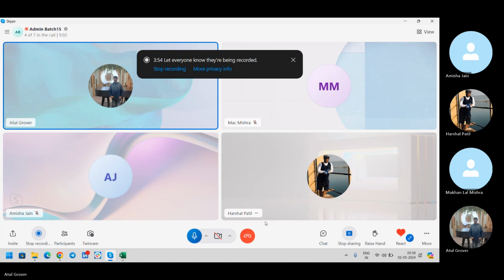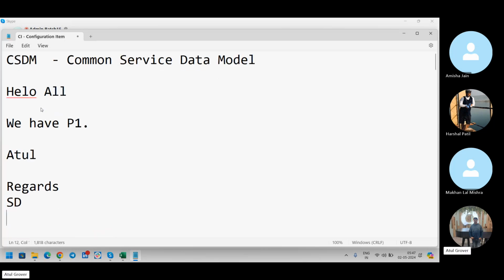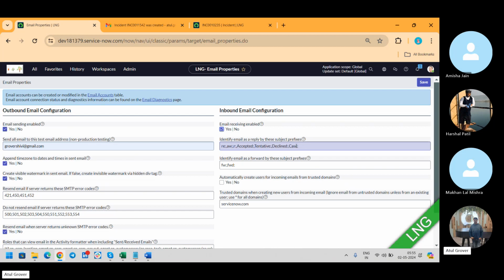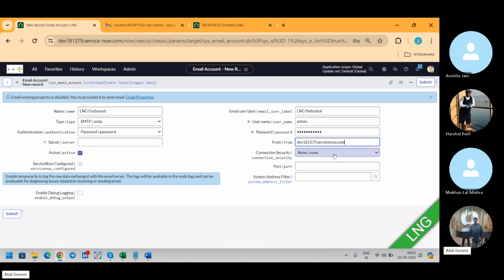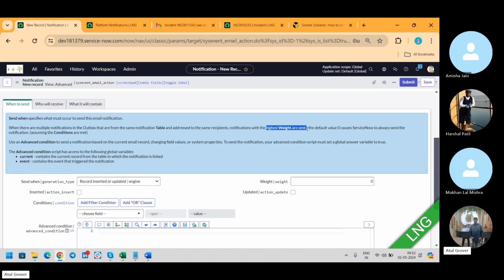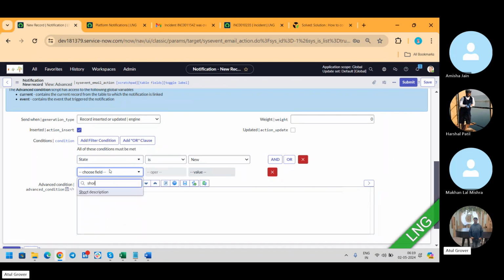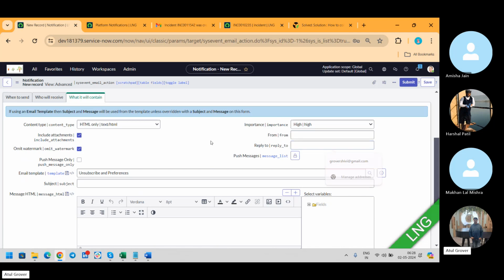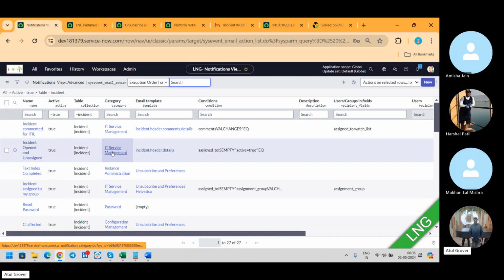CSA Admin Batch15 | Day 29 | Email Accounts and Properties